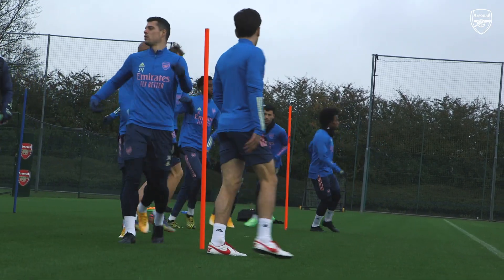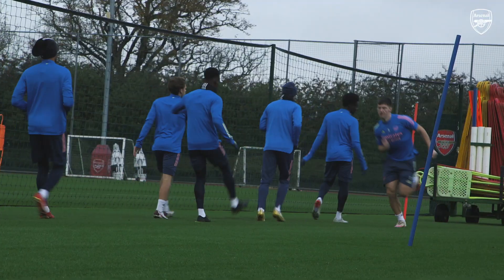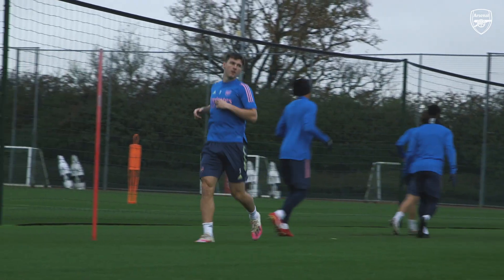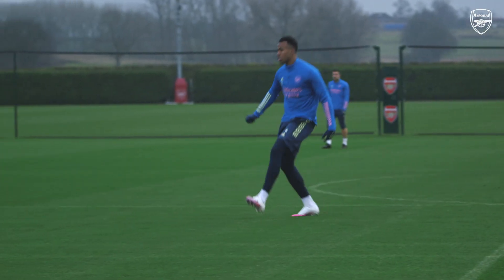Balogun, Saka and Willian shine in shooting practice | Behind the scenes at Arsenal training centre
Go behind the scenes at our training base as Mikel Arteta prepares his side for Sunday's Premier League game against Burnley at Emirates Stadium.

Enjoy match highlights, training and behind the scenes to get closer to the likes of Pierre-Emerick Aubameyang, David Luiz, Vivianne Miedema, Nicolas Pepe, Alexandre Lacazette, Leah Williamson, Mesut Ozil, Bernd Leno, Danielle van de Donk, Willian, Hector Bellerin, Jordan Nobbs, Bukayo Saka, Kim Little, Gabriel Martinelli, Thomas Partey and more.

This is the Official YouTube channel for Arsenal Football Club.

For more match action, highlights and training videos, make sure you become a digital member and sign up to Arsenal Player. It's FREE and is the Home of the Game

Arsenal Football Club were formed in 1886 and amassed 13 League titles, 14 FA Cups. Some of their greatest players include: Thierry Henry, Dennis Bergkamp, Tony Adams, Ian Wright, Robert Pires, Liam Brady, Patrick Vieira, Cliff Bastin and Charlie George.